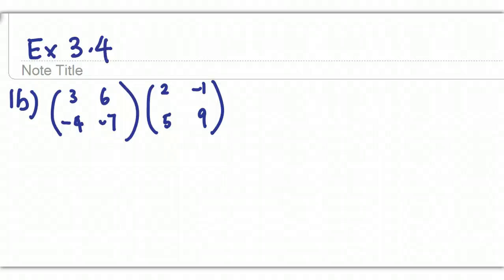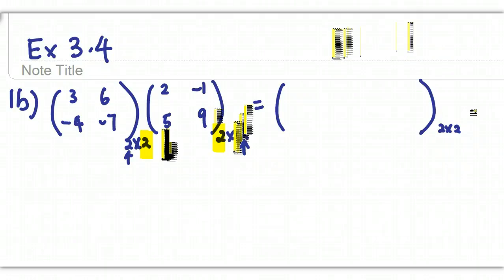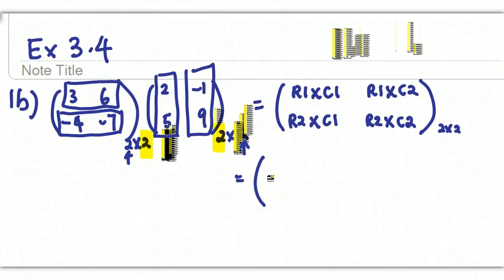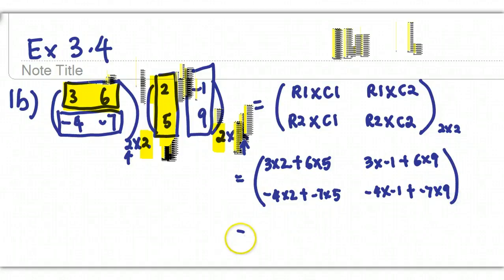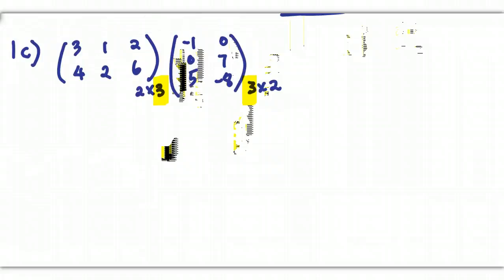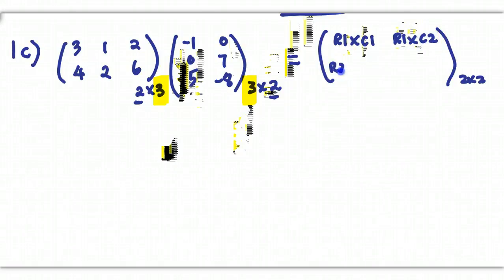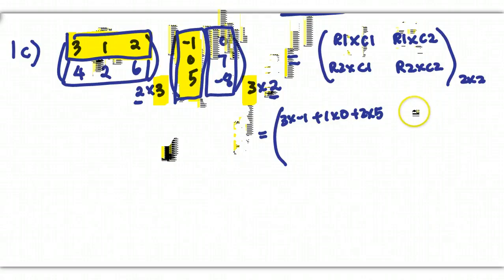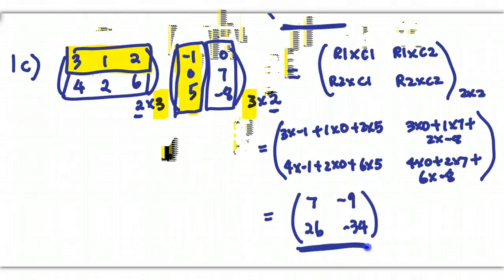Ex 3.4 Q1b 1c